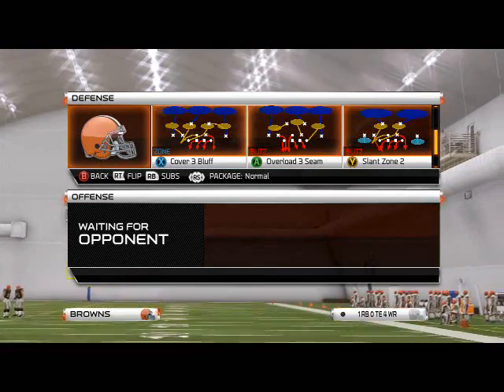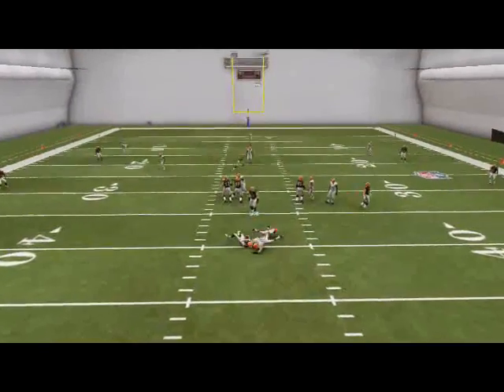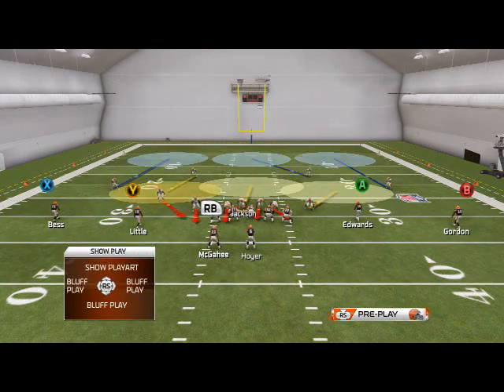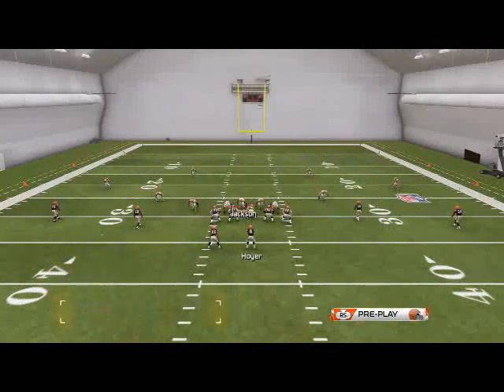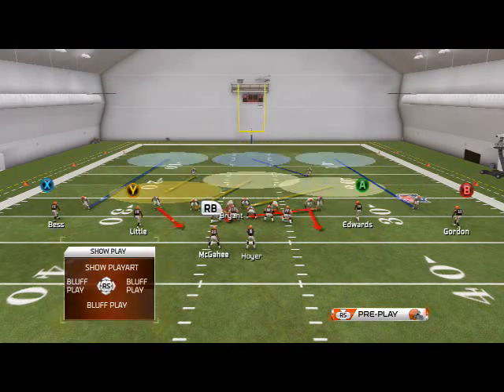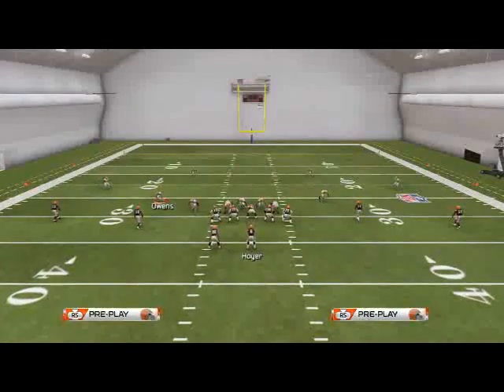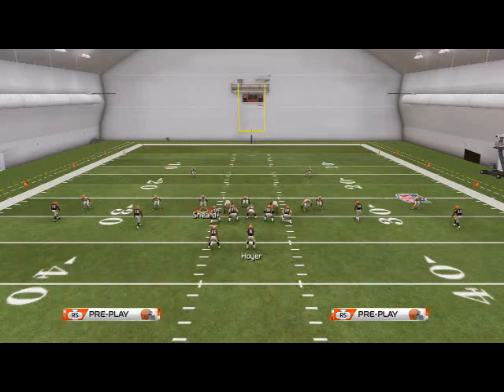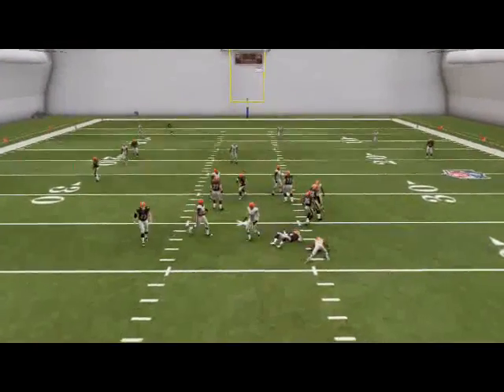Madden NFL 25 Defensive Tips and Tricks: 2-3-6 Defense-Zone Blitz Breakdown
Setups:
Base Align
Press
Spread Line Crash Out
Reblitz Olb on the side you want pressure